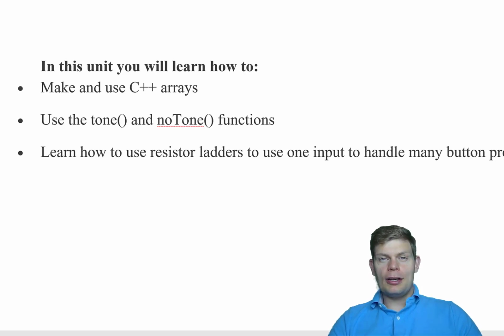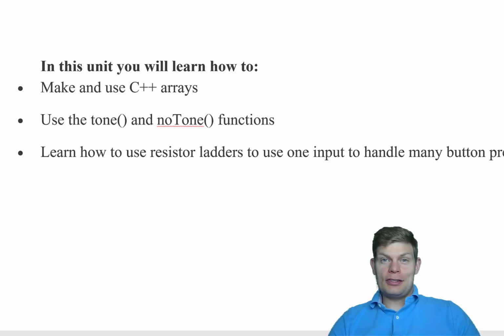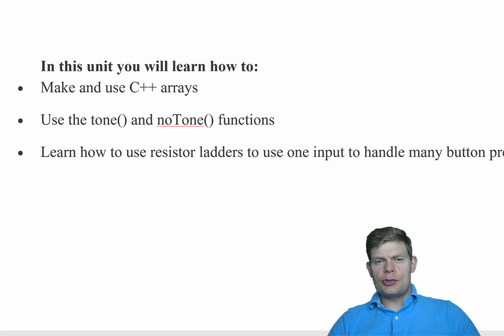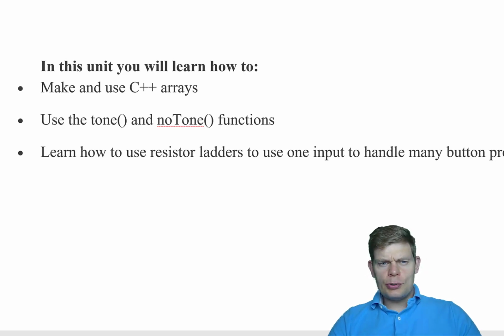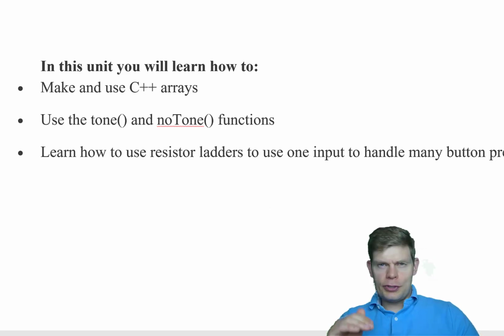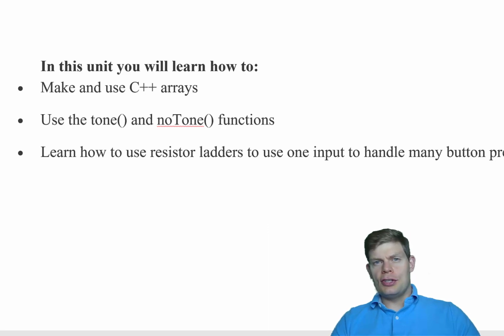C++ Arrays and Resistor Ladders Intro